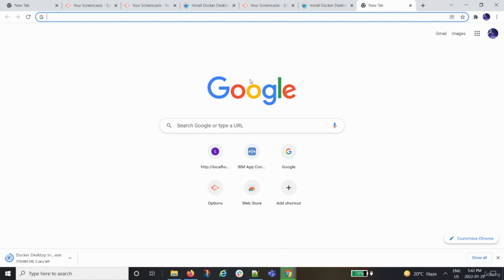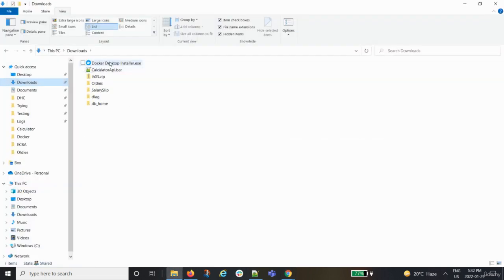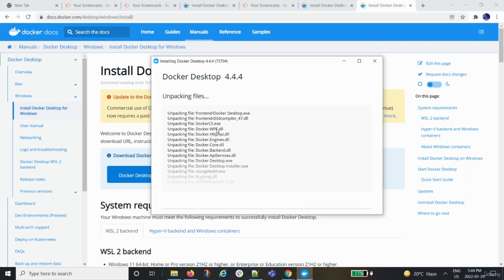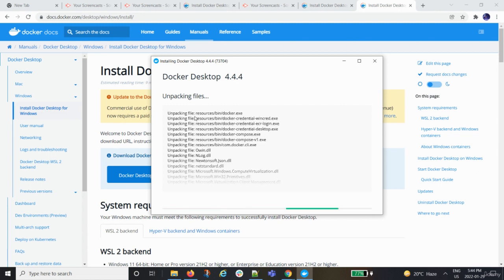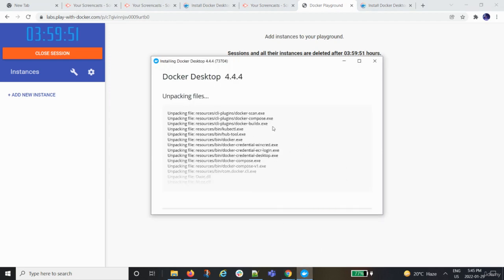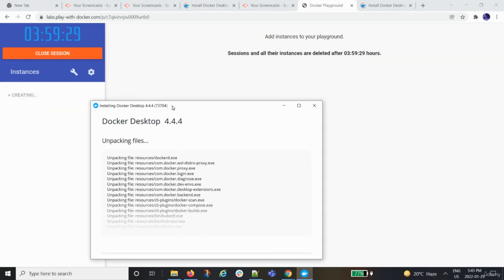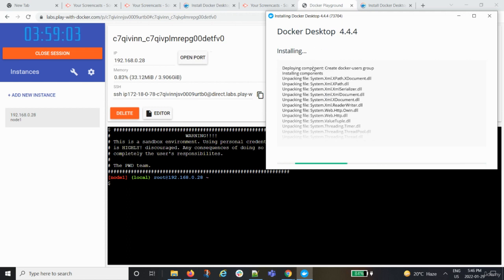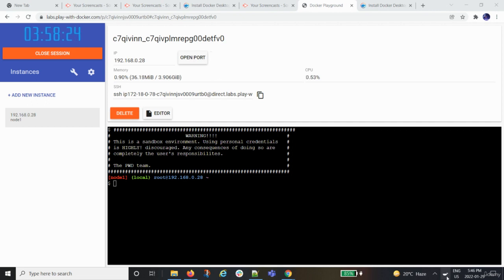Section 1 Main Section, Lecture 7 Installation complete demo COMPLETELY OPTIONAL